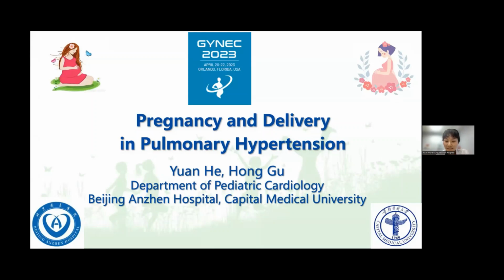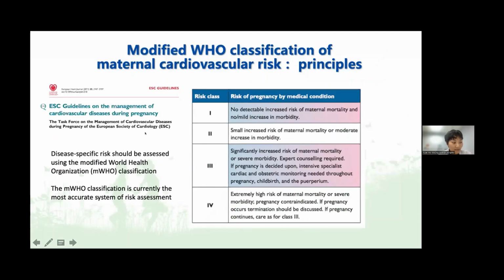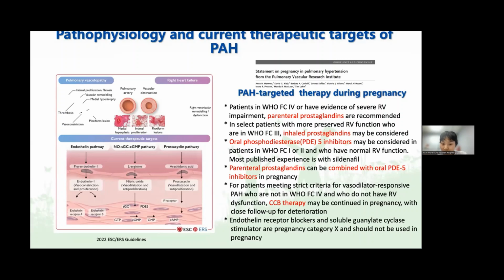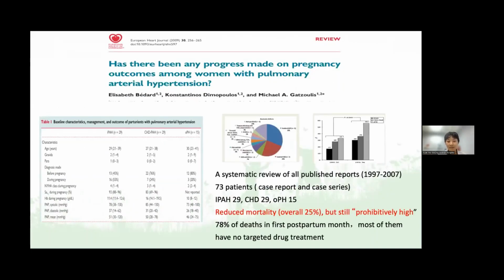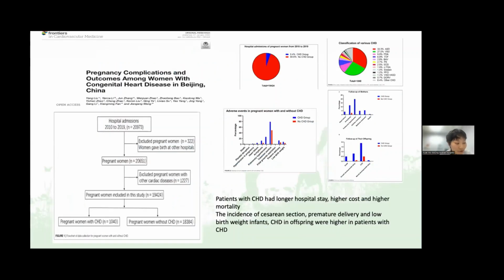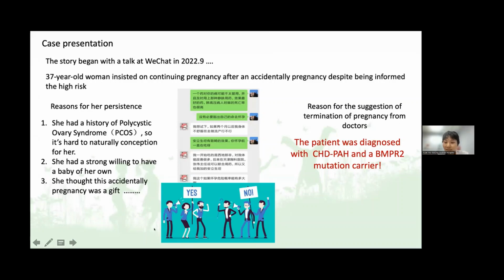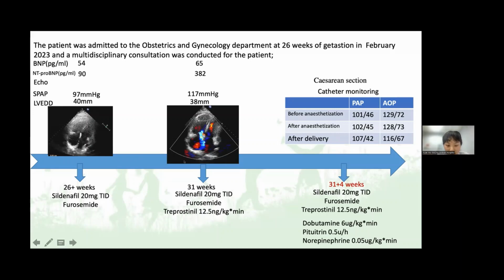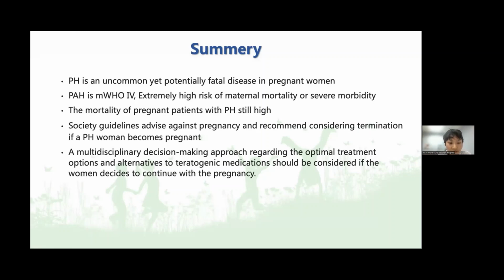Pregnancy and delivery in pulmonary hypertension | Yuan He | China | Gynec 2023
Lecture by Yuan He, Beijing Anzhen Hospital, China on "Pregnancy and delivery in pulmonary hypertension".